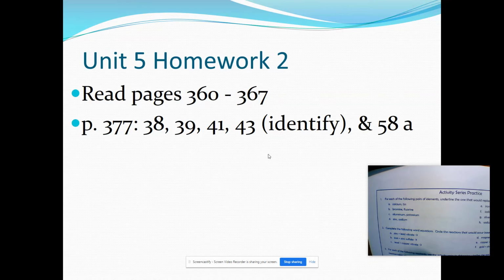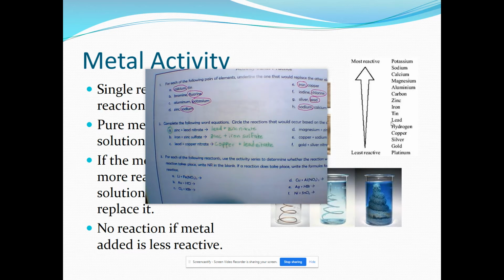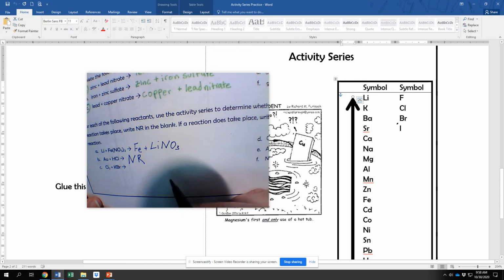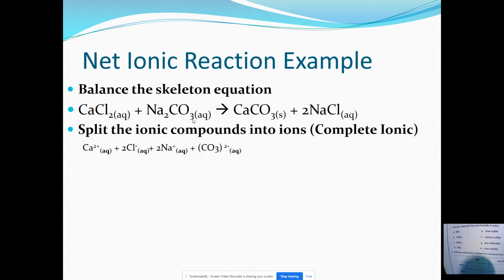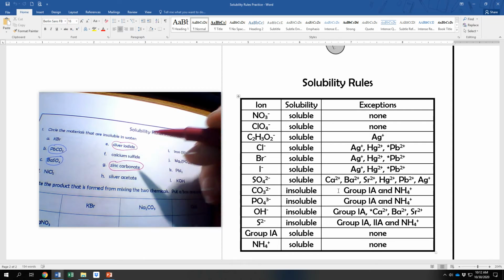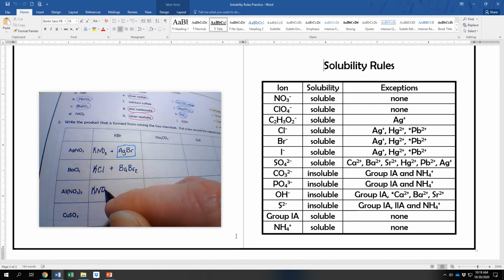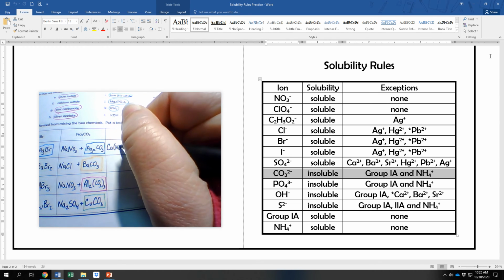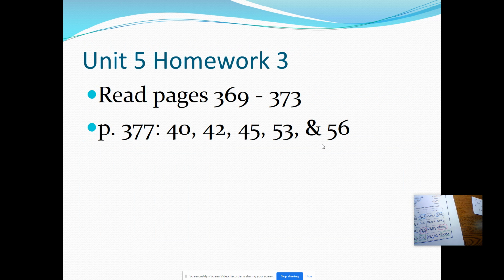Chemistry Unit 5 Section 3